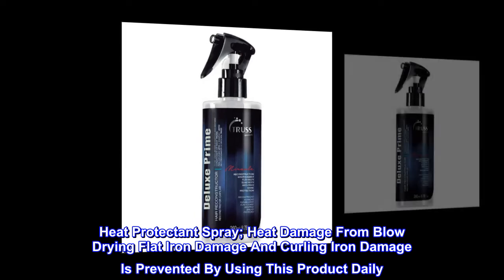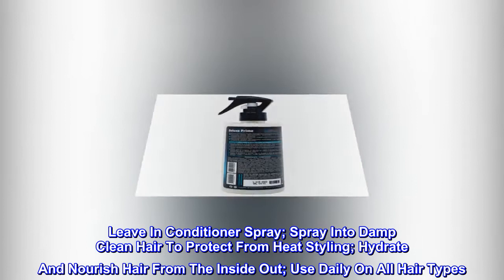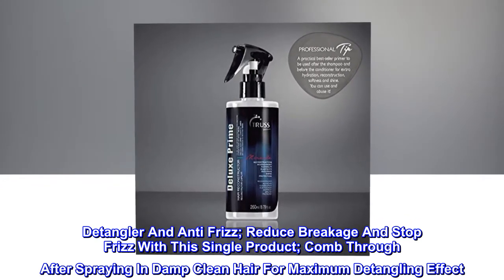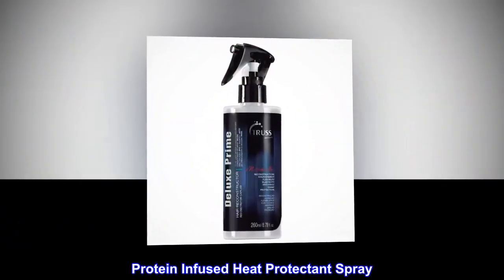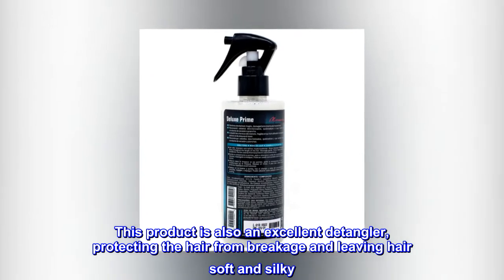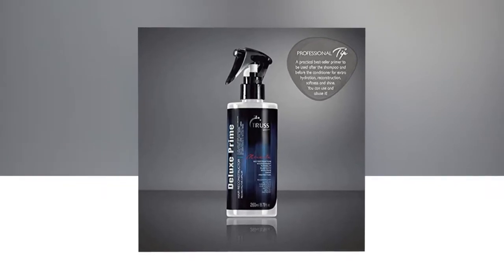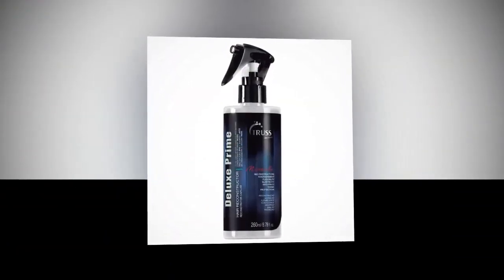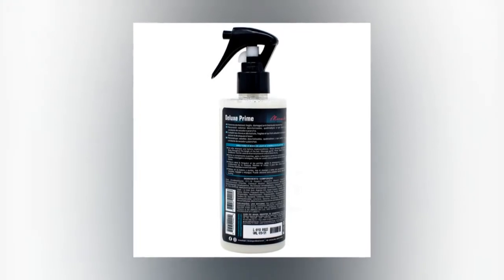Truss Deluxe Prime Hair Treatment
Heat Protectant Spray; Heat Damage From Blow Drying Flat Iron Damage And Curling Iron Damage Is Prevented By Using This Product Daily
Leave In Conditioner Spray; Spray Into Damp Clean Hair To Protect From Heat Styling; Hydrate And Nourish Hair From The Inside Out; Use Daily On All Hair Types
Hair Protein Treatment; Fortify Your Hair And Rebuild Color And Chemical Damage With Natural Proteins
Detangler And Anti Frizz; Reduce Breakage And Stop Frizz With This Single Product; Comb Through After Spraying In Damp Clean Hair For Maximum Detangling Effect
Blocks Humidity And Reduces Dry Time; This Anti Frizz Formula Blocks Moisture From Creating Curls Or Frizz In Your Smooth Hair While Reducing The Time It Takes To Blowdry; Excellent For Smooth And Curly Hair Types

Protein Infused Heat Protectant Spray
TRUSS Deluxe Prime Miracle Treatment is a highly versatile protein infused spray that restores, and revitalizes even the most fragile, damaged and chemically treated hair. This product is also an excellent detangler, protecting the hair from breakage and leaving hair soft and silky. Prime Deluxe can be used as a treatment (after the shampoo and before the conditioner) as a deep conditioning treatment or a leave-in conditioner applied to damp hair.

Heat Protectant Spray
High-performance Hair Treatment
Hair Repair Protein Treatment
Leave in Conditioner Spray
Detangler & Anti-Frizz
Blocks Humidity & Reduces Dry Time

Great product. Great for frizziness

Bought this product originally through my hairstylist. Great for a boost of shine and taming frizz. I love that my hair gets that instant shine and soft feel. Quick and easy to use. Just follow instructions!